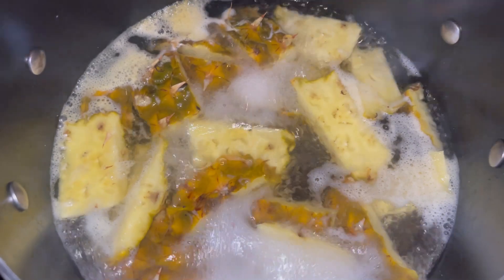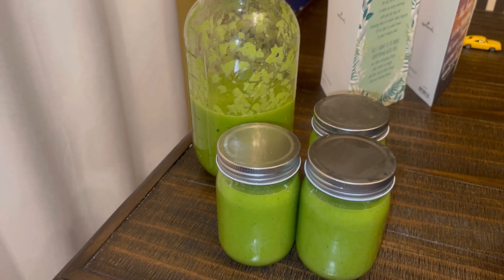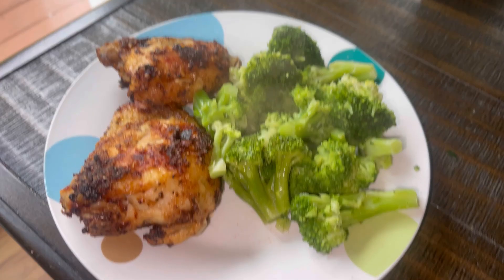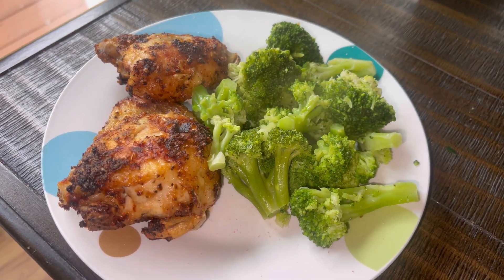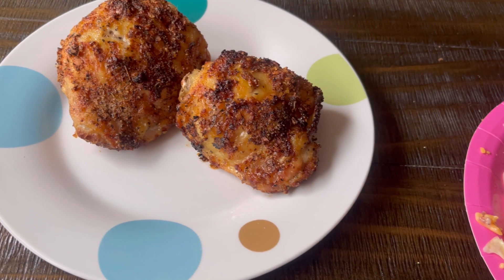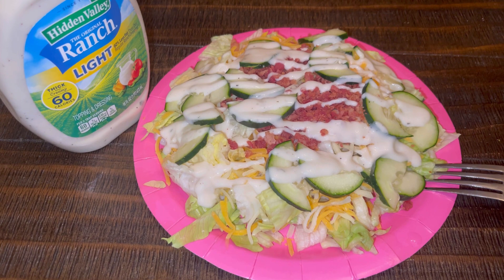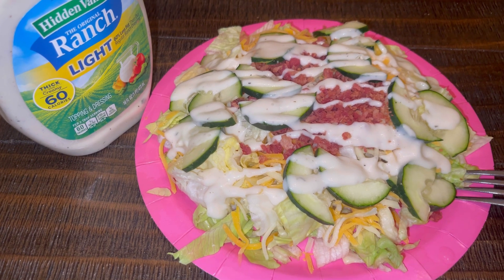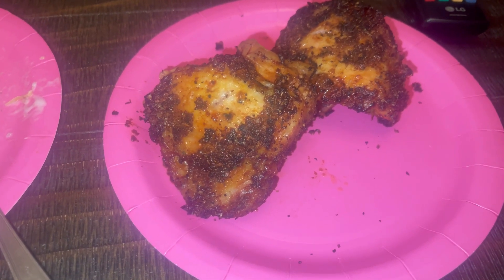Fast Weight Loss 2023 | GREEN SMOOTHIE WEIGHT LOSS | Weight Loss VLOG | (EASY Version)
After returning from my vacation, I needed to slim down quick so I decided to do a modified version of the green detox smoothie!

Check out the remaining of my fast weight loss videos if you like content like this.